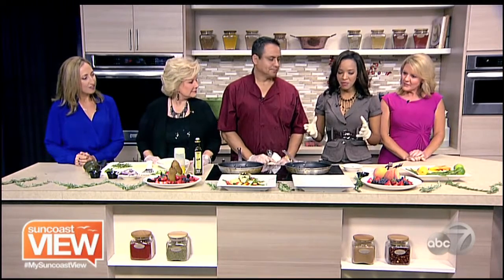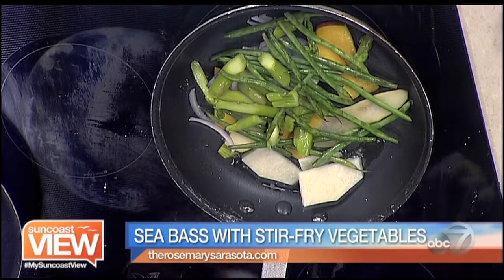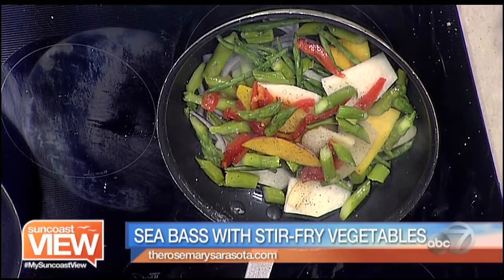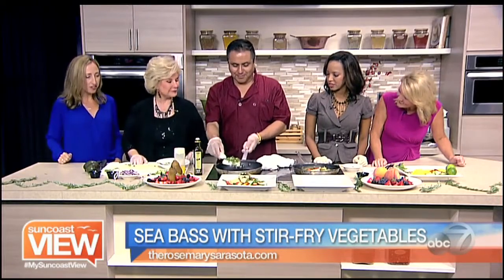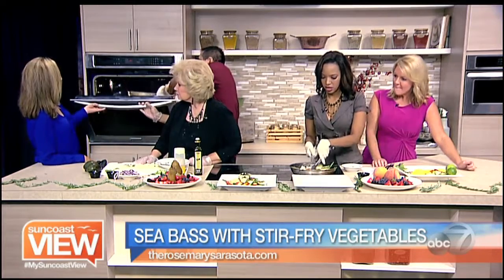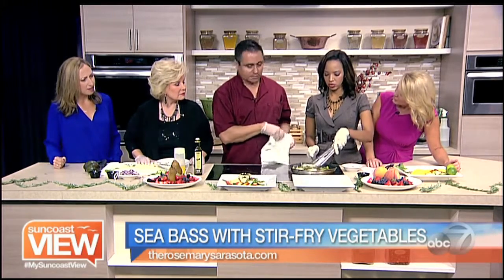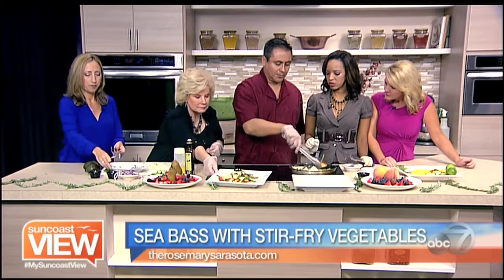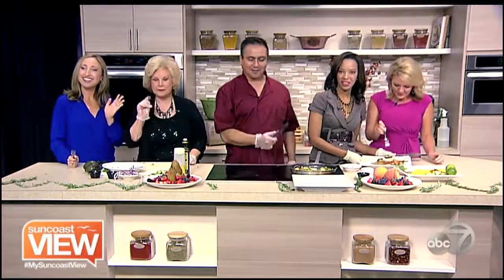Sea Bass with Stir-Fry Vegetables